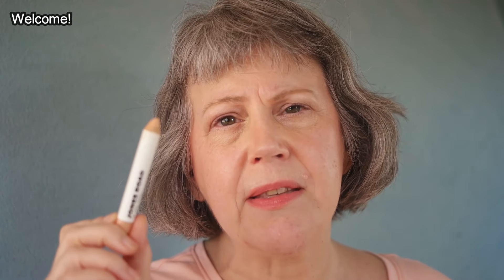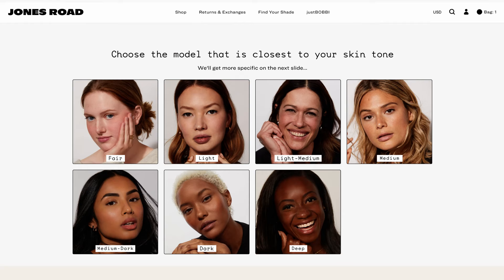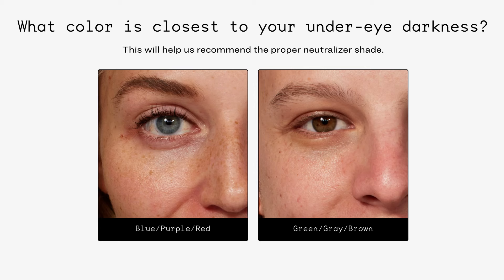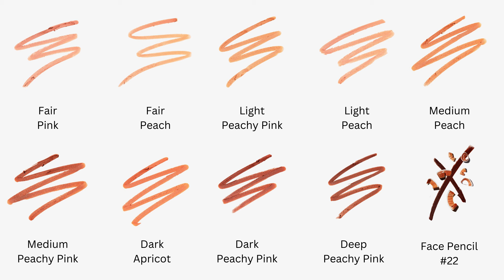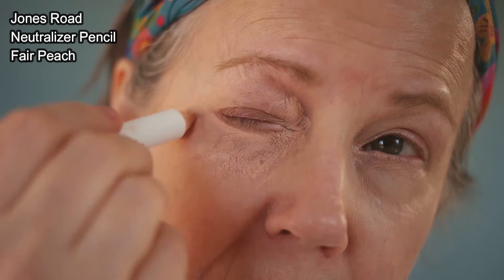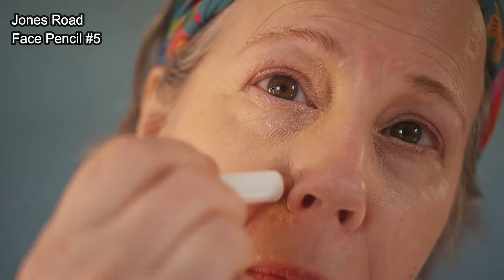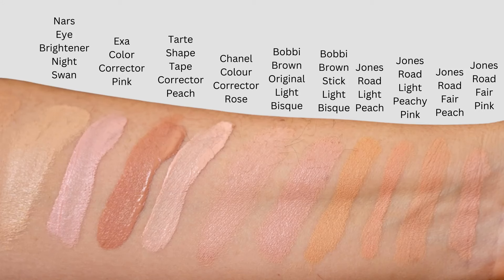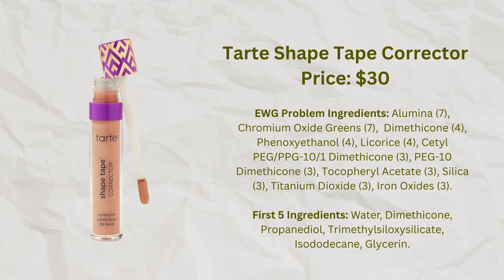Jones Road Neutralizer Pencils & Face Pencils - New Shades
The Jones Road Neutralizer Pencils (color correctors) and Face Pencils (concealers) are reviewed in this video.

Other color corrector products from Bobbi Brown, Chanel, Exa, Tarte Shape Tape, Fitglow and Nars also are demonstrated.

0:00 - Welcome

4:00 - Jones Road Neutralizer Pencils

7:00 - Jones Road Neutralizer Pencil & Face Pencil Application

13:30 - Jones Road Face Pencils

18:00 - Other Color Correctors

22:30 - Bobbi Brown Skin Corrector Stick

25:00 - Bobbi Brown Color Corrector

26:30 - Chanel Longwear Colour Corrector

28:00 - Exa Color Corrector

29:30 - Tarte Shape Tape Color Corrector

31:00 - Nars Light Reflecting Eye Brightener

32:00 - Fitglow Correct+

34:30 - Conclusions

Love,
Lisa Petrison